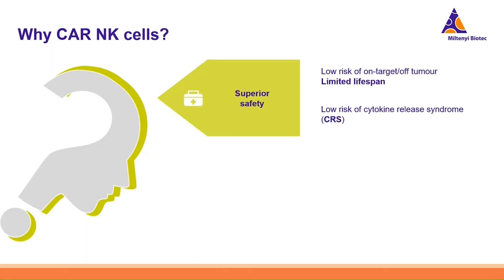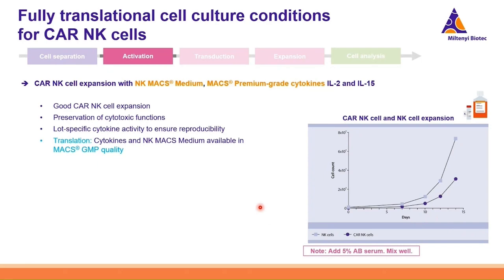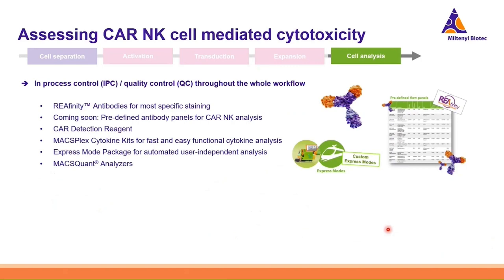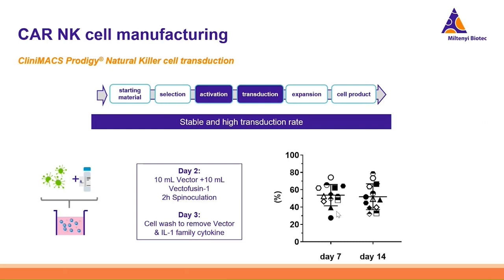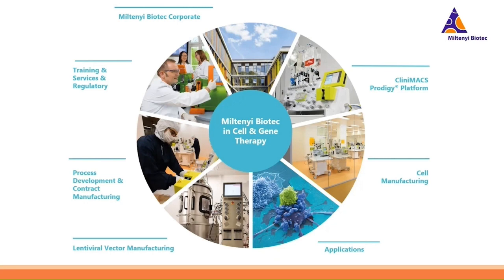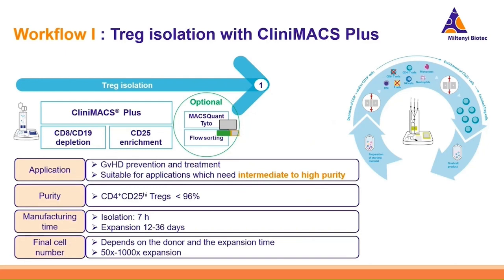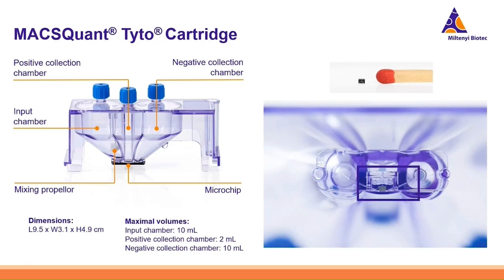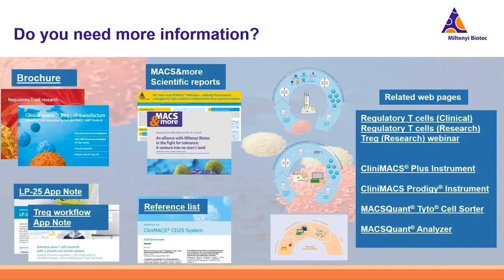Catapult Your Cell Therapy Research Into the Clinic: CAR NK Cells & Tregs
Presented By: Dr. Julia Hengst, Dr. Martha Elia Luevano Salinas and Dr. Alina Steinbach

Speaker Biography: Julia Hengst received her doctoral degree in immunology from the Medical School Hannover, Germany, in 2017. She continued her research into innate immune responses as a postdoctoral fellow at the Medical School Hannover and the Karolinska Institute in Stockholm, Sweden, before joining Miltenyi Biotec as a Global Product Manager. Julia is responsible for the innate lymphoid cell research and clinical portfolio with emphasis on natural killer (NK) cells.

Martha Luevano is responsible for the clinical engineered cells portfolio at Miltenyi Biotec, including CAR T and CAR NK cells. For the last 6 years, she has been working with the R&D and Clinical Development teams to advance the creation of tools that enable CAR T and CAR NK cell immunotherapies.

After completing a PhD and postdoctoral training in cancer immunotherapy at the German Cancer Research Center in Heidelberg, Germany, Alina joined Miltenyi Biotec as a Global Technical Support Specialist for research products and applications. Building on her expertise, she transitioned into Global Product Management in 2020 and is responsible for flow sorting applications.

Webinar: Catapult Your Cell Therapy Research Into the Clinic: CAR NK Cells & Tregs

Webinar Abstract: Do you want to bring your CAR NK cell and Treg cell research into clinical applications?

Watch this webinar and explore Miltenyi Biotec’s solutions to advance CAR NK cell and Treg-based therapies – from basic research to process development and clinical manufacturing. Discover the products, tools and services that build on Miltenyi Biotec’s expertise to move your CAR NK and Treg projects forward.